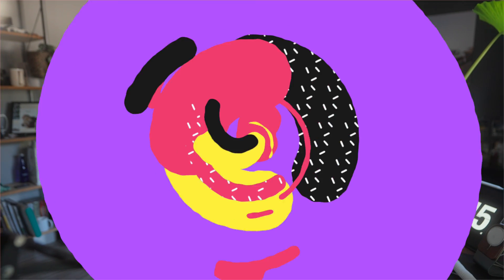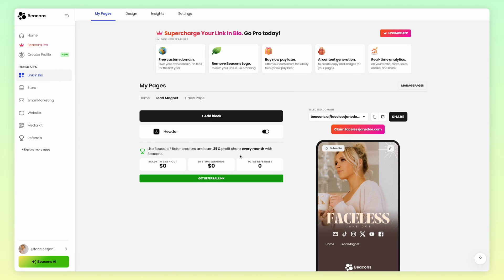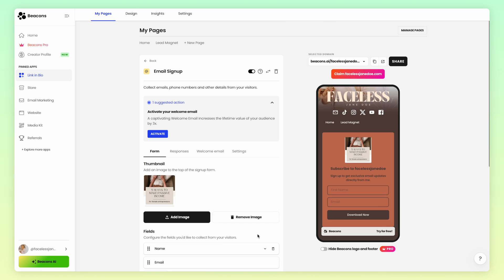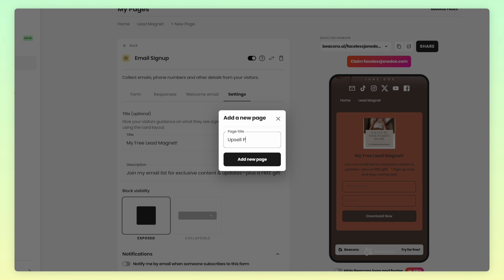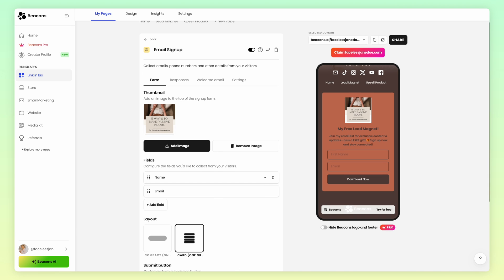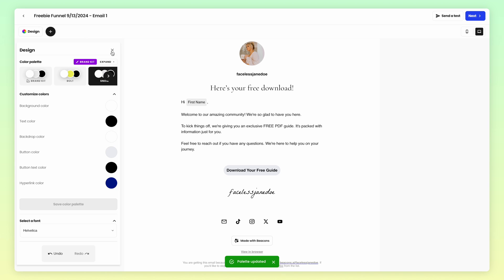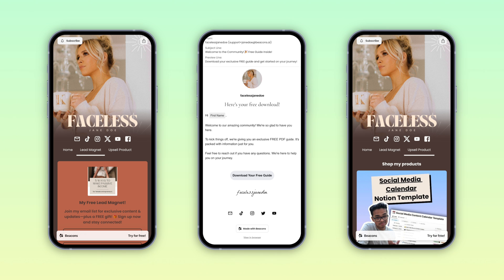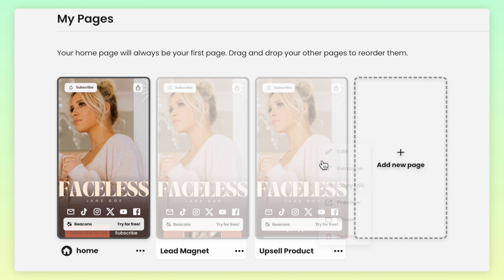Beacons Sales Funnel HACK! (Beacons Tutorial)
Redirect your content strategy towards more sales, more growth, and more success with this Sales Funnel Hack!

Picture this: a powerful, behind-the-scenes tool working its magic to transform your casual visitors into loyal, paying customers—all while you keep doing what you love: creating awesome content. Sounds like a dream, right? Well, with this Beacons hack, that dream becomes your reality. We’re talking about redirecting pages that don’t just guide your audience—they guide them straight to the checkout!

🕐  Timestamps  🕐

0:00 - Introduction 🎬
1:04 - Lead Magnet Page Tutorial 🧲
2:19 - Upsell Product Page Tutorial 🤑
2:57 - Free Download Email Automation 📧
3:58 - Last Step 🪜
4:16 - Ending 🏁

🔗 Related Resources 🔗